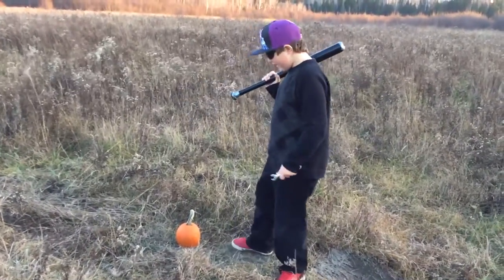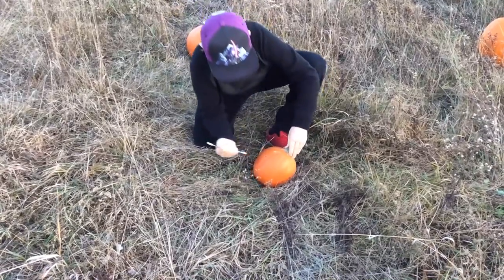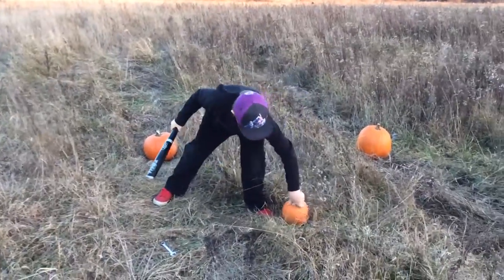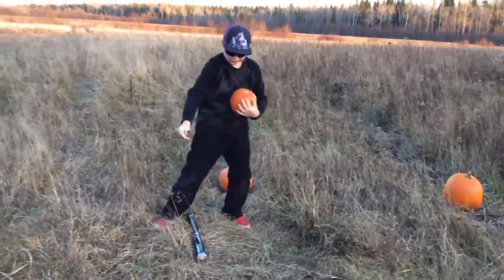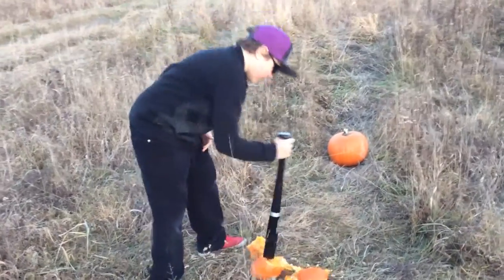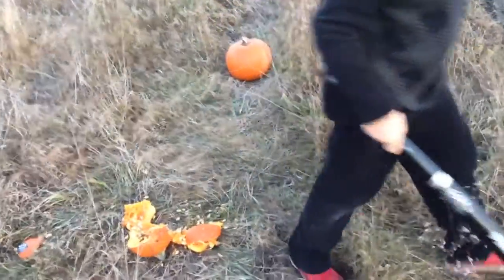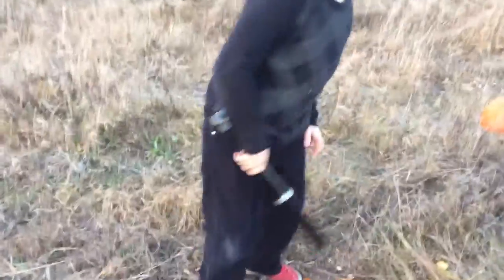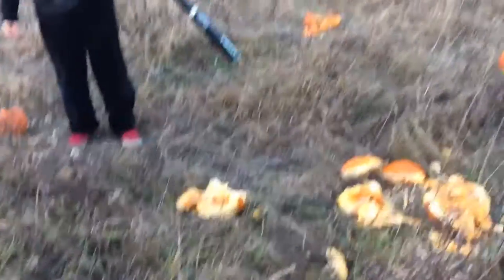Smashing pumpkins!17 subs special! (Re uploaded)